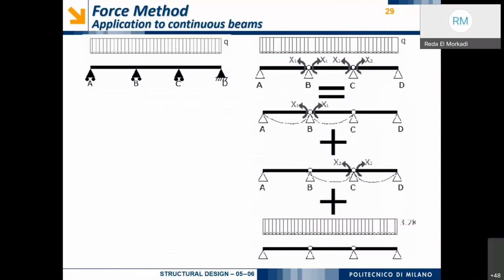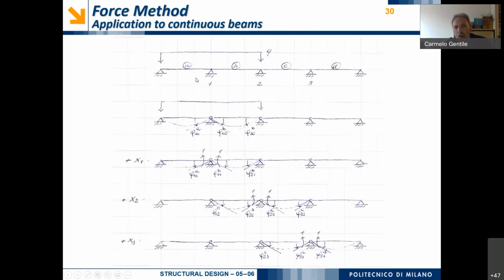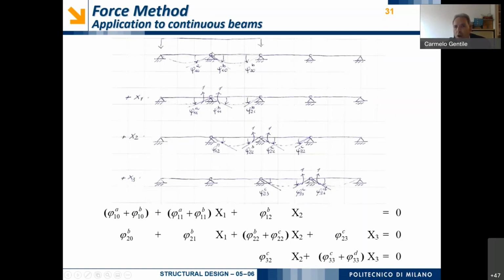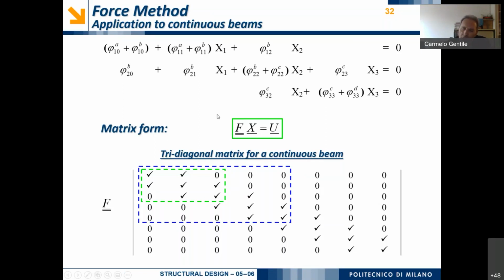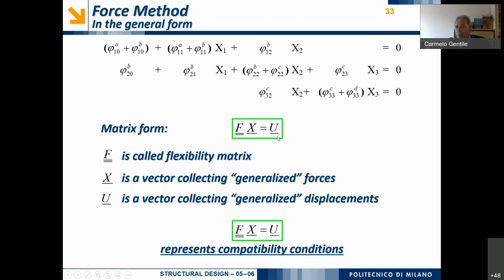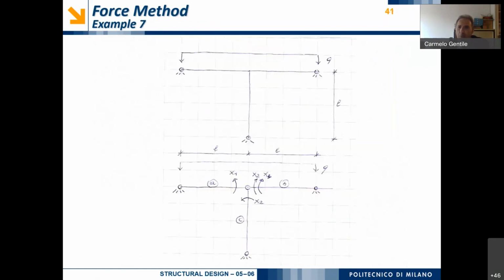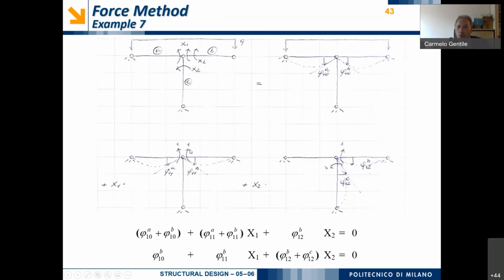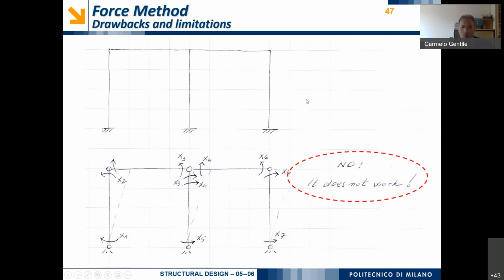06 Lecture 6 Force method